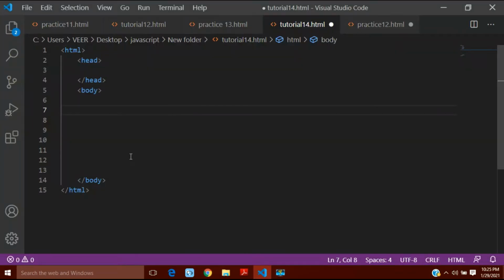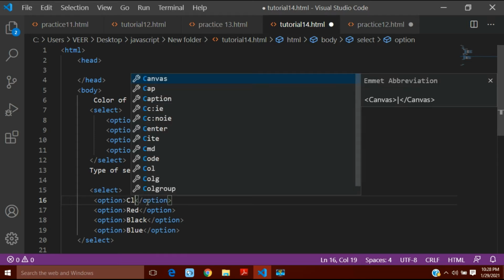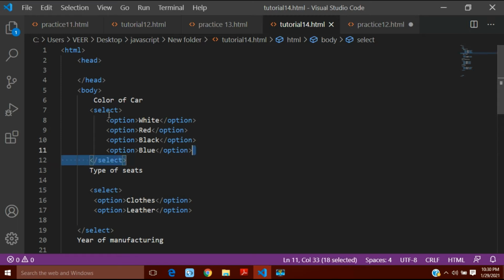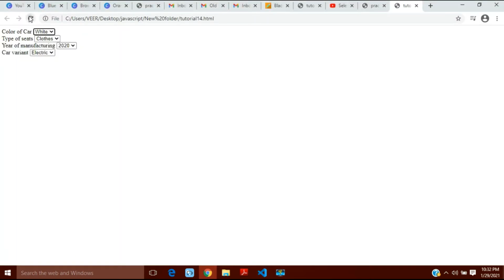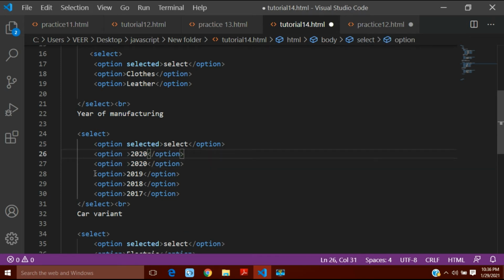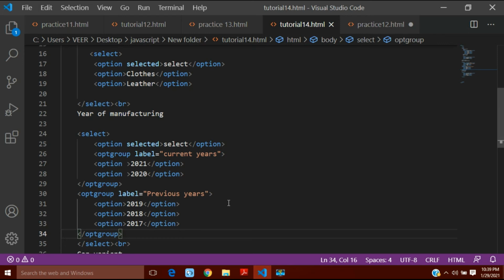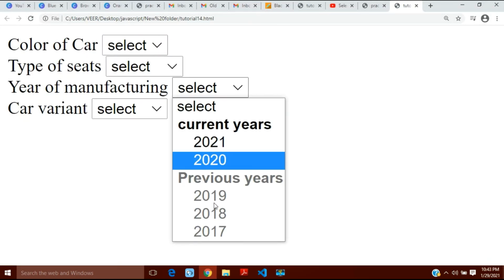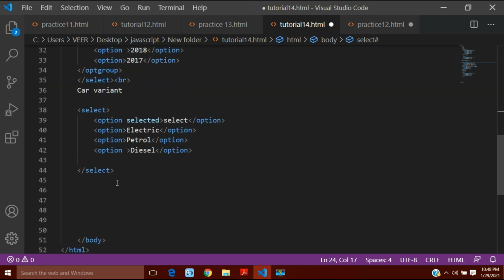Part 14: HTML DropDown List with Attributes(JavaScript Tutorial for Beginners)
In this video I have talked about how we can create dropdown list in html. I have also talked about the various attributes used in creating dropdown list.